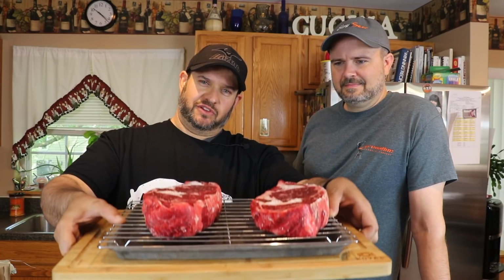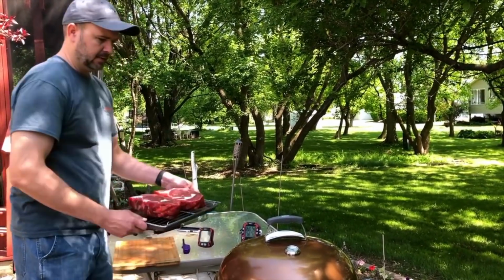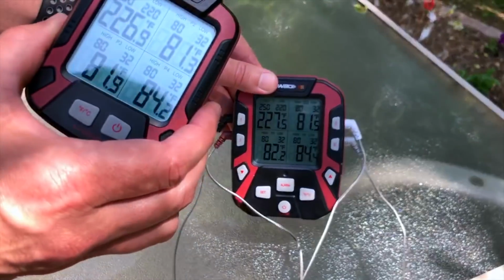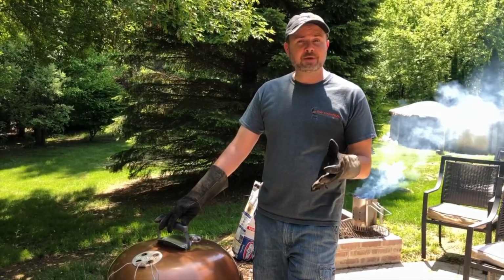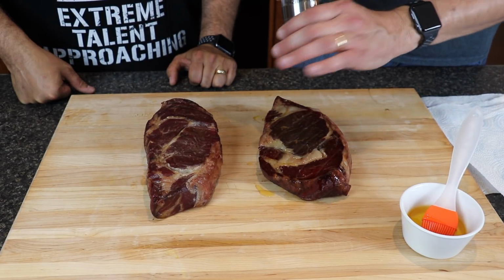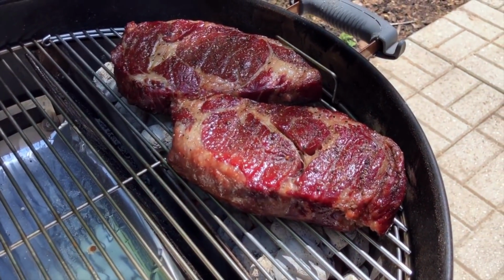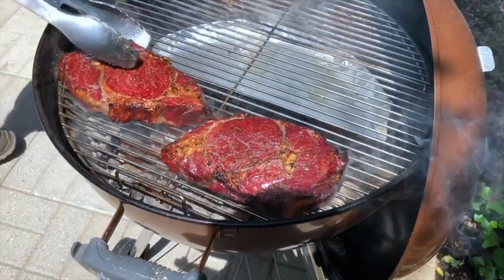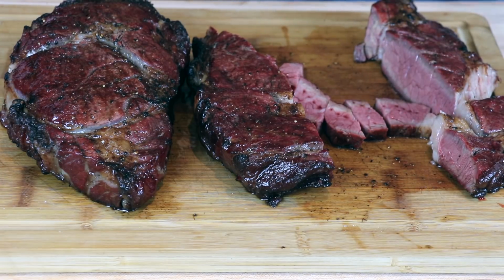AWESOME Ribeye's - Cold Grate Technique Reverse Sear - Adrenaline Barbecue Company - Maverick XR-50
In this episode, I'm hosting David from Adrenaline Barbecue Company for his demonstration of the "Cold Grate Technique" using his "Easy Spin Grate", my Weber Kettle, Slow N' Sear and Drippin' Griddle.  We had a blast filming this and we also show a brand new product from his company here on this video!  This was the best steak I've had to date!  I hope you enjoy…

Weber Kettle Grill

Slow N' Sear Plus

My Cutting Board (large)

My Cutting Board (small)

Shun 6" Boning/Fillet Knife

Godmorn 8" Chef's Knife - Rust free German Stainless Steel

Blackstone 36" Griddle Cooking Station - I LOVE THIS THING!)

Backyard Life Gear Stainless Steel Cover for 36 inch Blackstone Griddle

Blackstone Griddle Grease Slide from Backyard Life Gear

Blackstone Basting Lid:

Pancake Dispenser

Disinfect Wipes:

Ingredients Needed:

We used 2" thick Choice Ribeye Steaks, Kosher Salt, Black Pepper and Olive Oil.

Directions:

Full information on this "Cold Grate Technique" can be found

Thanks for checking out our video!  This YouTube channel is a dream come true for our family and we are very grateful to our viewers and subscribers!

Full size 18.5" Cooker (the one we have in the video)

We will release videos regularly and hope to improve your viewing experience with each production!

MUSIC INFO:
- "Modern Rock Boy" MUST USE =